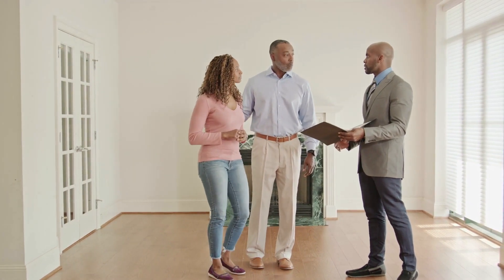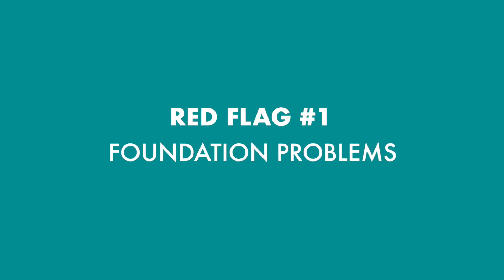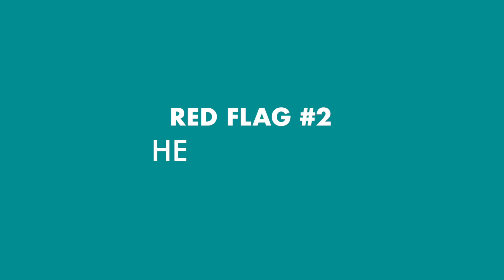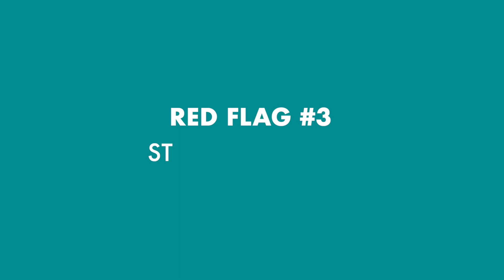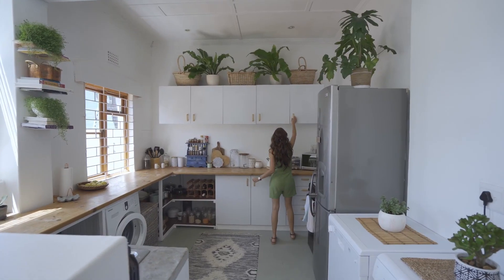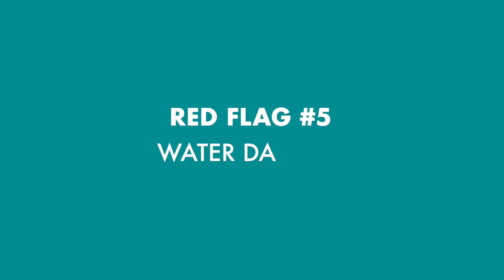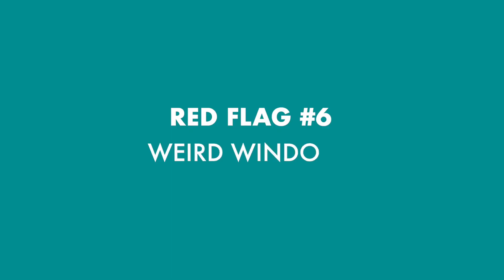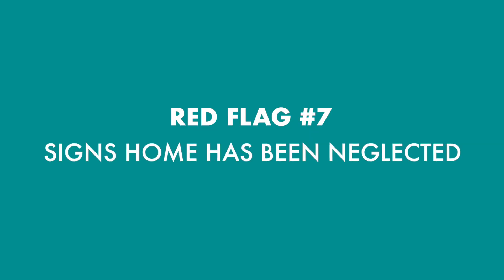Things to Look For When Buying a House - Living in Greensboro Real Estate Tips 2023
If you're in the market for a new home in Greensboro, you must watch this video! We will discuss the things to look for when buying a house.  Buying a house is an exciting journey, but it can be filled with potential pitfalls if you're not careful. In our latest video, we reveal the most critical red flags to watch out for when purchasing a house in Greensboro in 2023.

As experienced real estate agents in Greensboro, we've seen it all, and we want to share our expertise with you. Don't let hidden issues turn your dream home into a nightmare. Learn how to spot the warning signs and make an informed decision.

For personalized assistance and access to a wide selection of Greensboro's finest properties, give me a call. I am here to help you find your ideal home while avoiding the common pitfalls that many buyers encounter.

Thank you for visiting my channel, and I hope you enjoy the content!